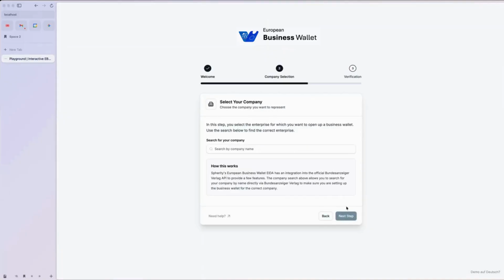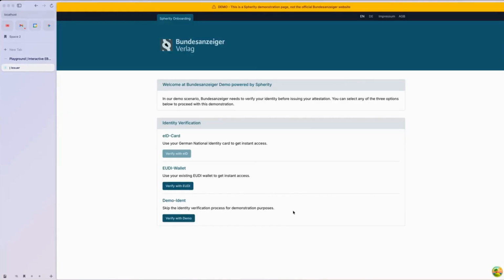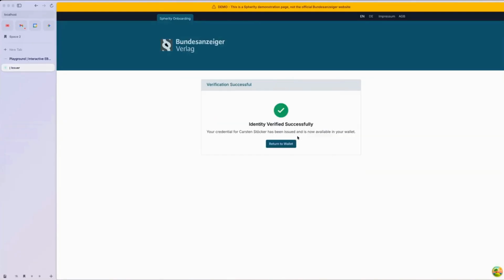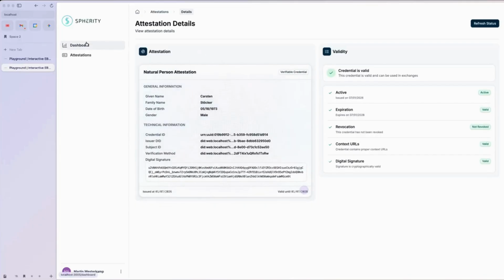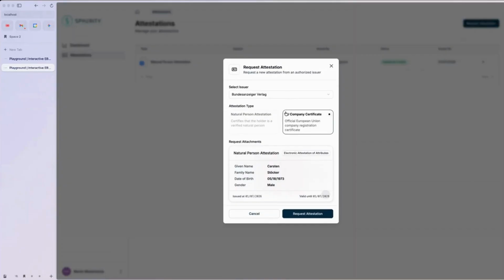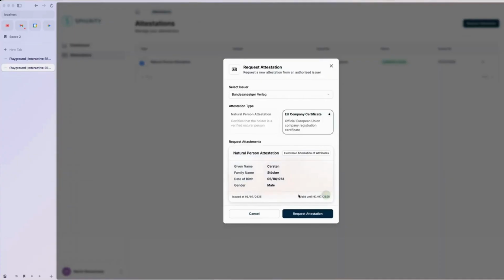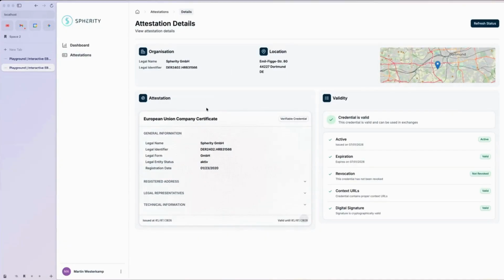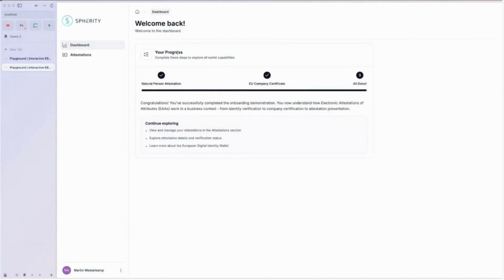How to set up your European Business Wallet (EBW)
In this video, we guide you step by step through how to set up your European Business Wallet (EBW).
The European Business Wallet enables companies to securely store, manage, and share verified business credentials across the EU. Official business data can be verified via trusted registers, such as the Bundesanzeiger Verlag as the official German business register, ensuring reliable and up-to-date information.
Learn how to get started, from initial setup to using your wallet for trusted digital interactions with partners, suppliers, and authorities.
This video is designed for businesses looking to simplify onboarding, improve compliance, and participate in a secure and interoperable European digital ecosystem.